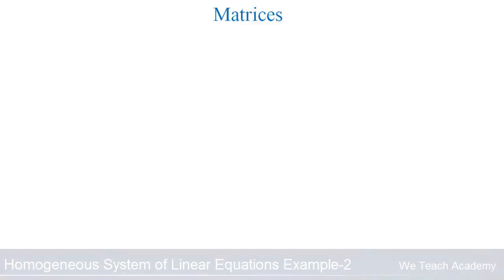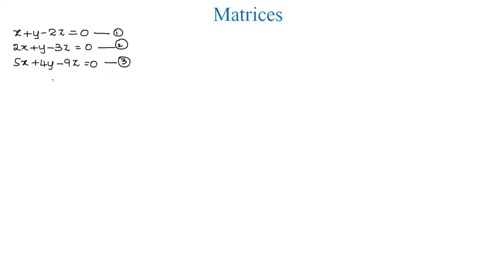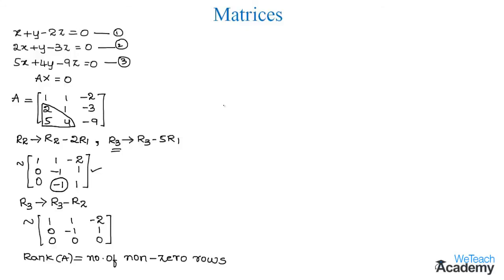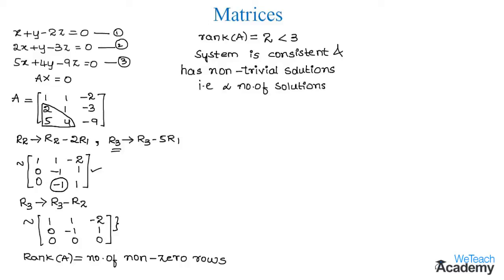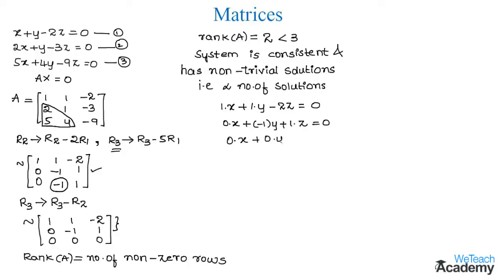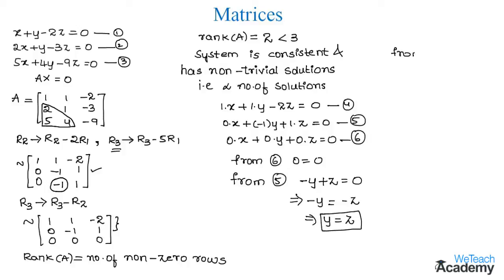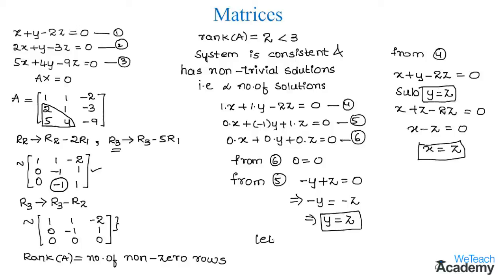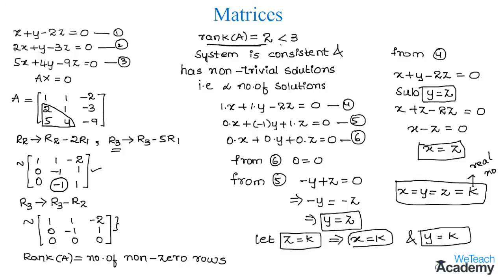Solution of Homogeneous System of Linear Equations Example - 2 / Matrices / Maths Algebra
Chapter : Matrices
Lesson  : Homogeneous System of Linear Equations